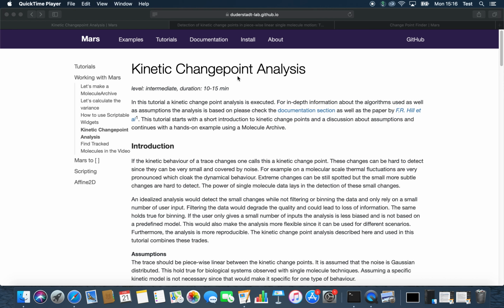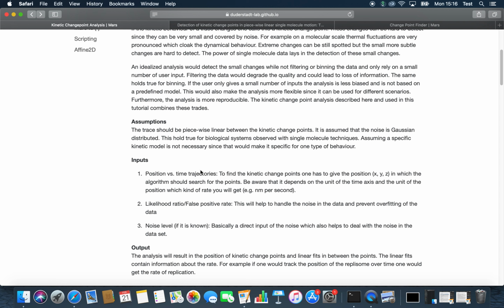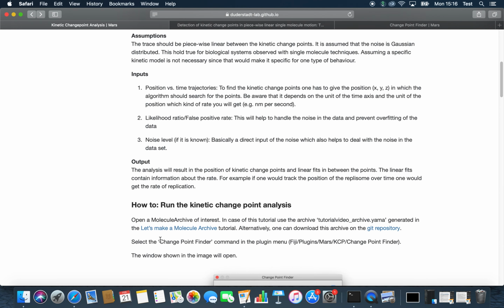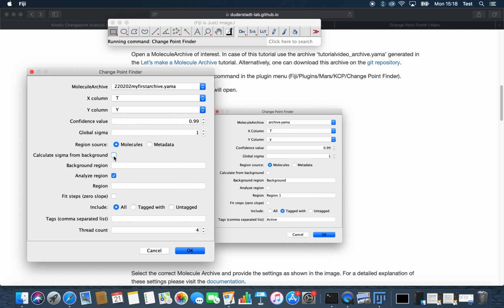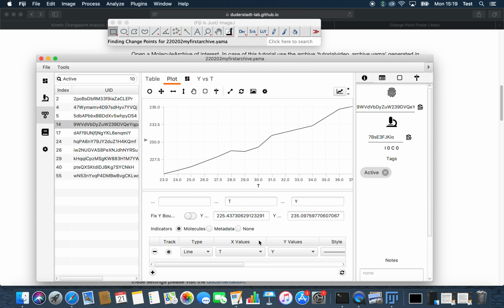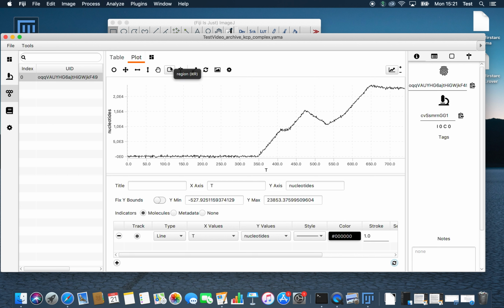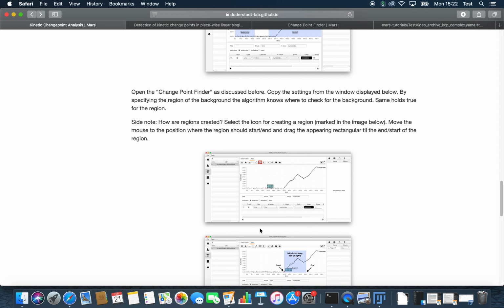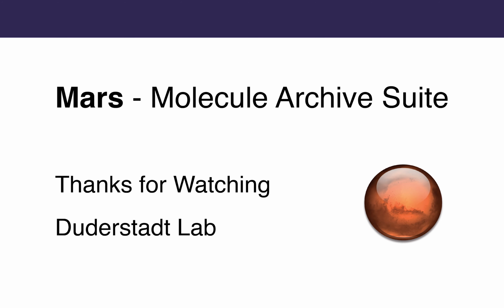Working with Mars: Kinetic Changepoint Analysis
In this tutorial, we will do a more in-depth analysis of the transcription rate of the polymerases. For that, we will use the build-in 'Kinetic Change Point Finder' based on the kinetic change-point algorithm. The link to the publication will be listed below.

This tutorial is to get familiar with the user interface and the archive structure.

'Detection of kinetic change points in piece-wise linear single molecule motion'; Flynn R. Hill, Antoine M. van Oijen, and  Karl E. Duderstadt
J. Chem. Phys. 148, 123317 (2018);